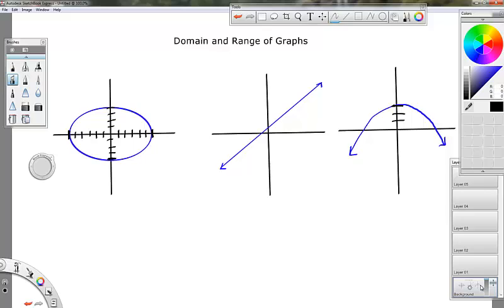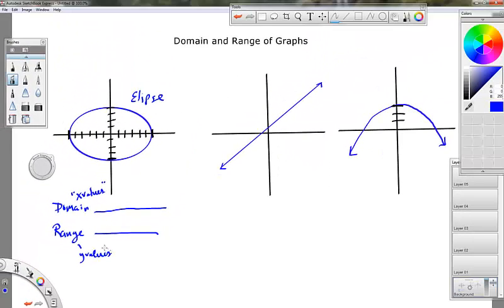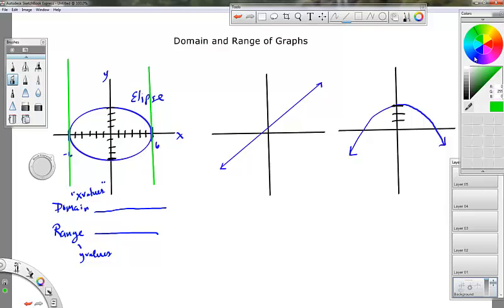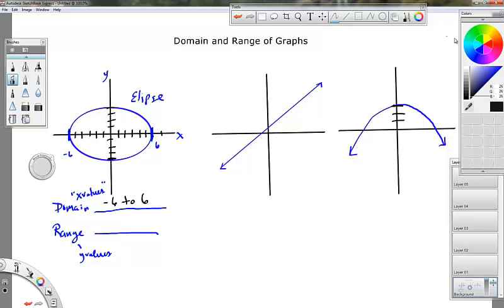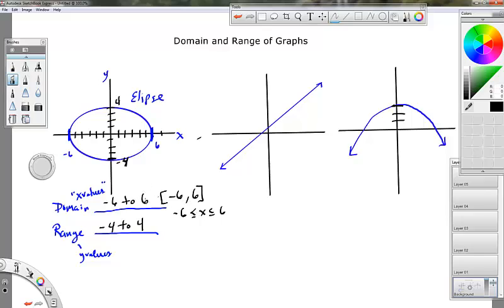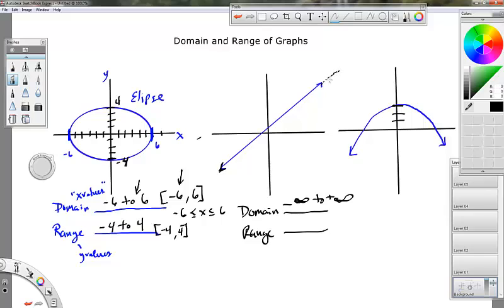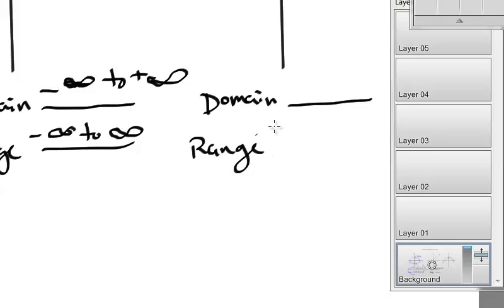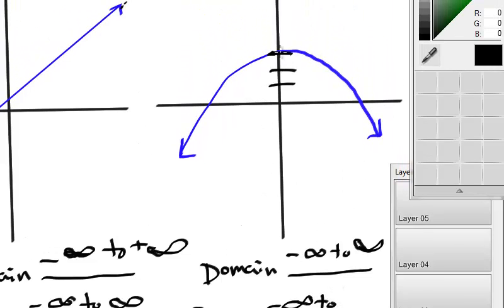pre calc domain and range of graphs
3 graphs showing how to find the domain and range of graphs